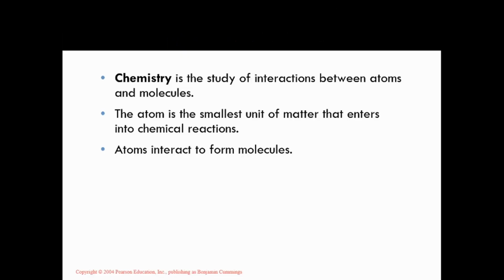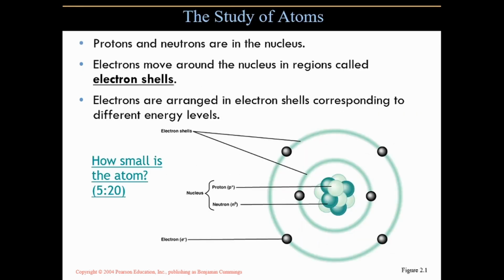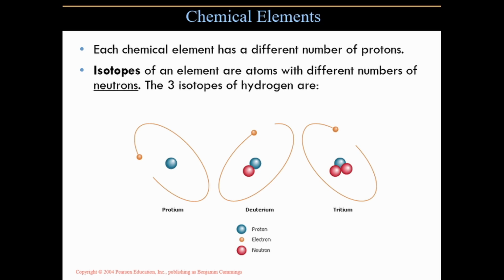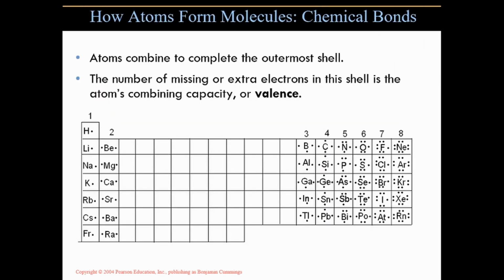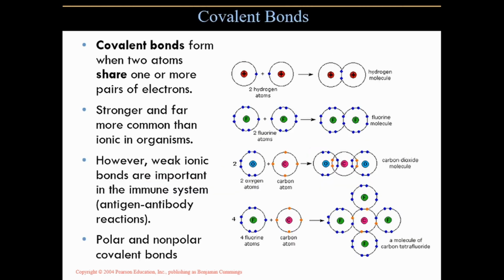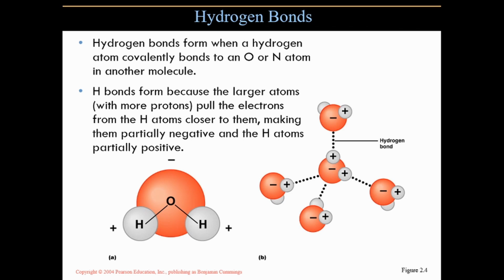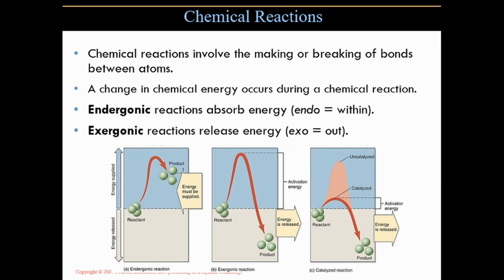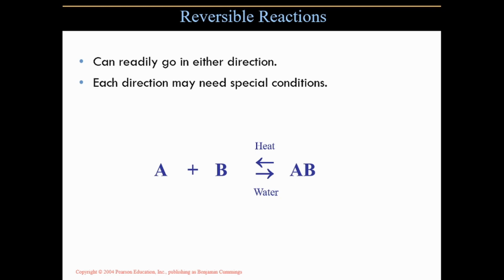Chem Lecture for MAC Part 1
Part one of a three-part lecture on introductory chemistry.